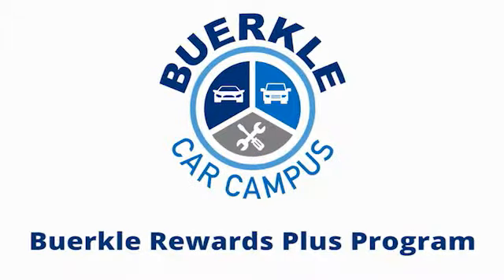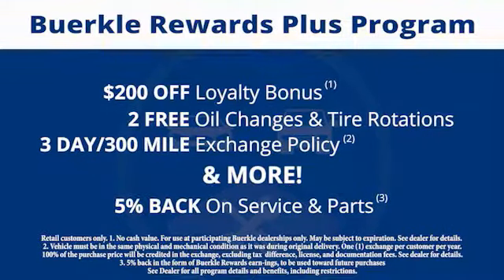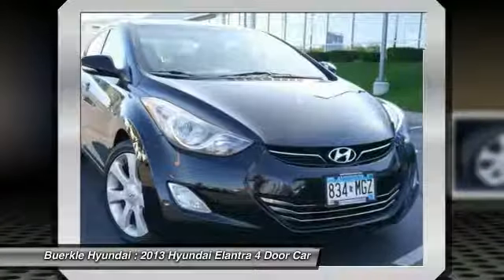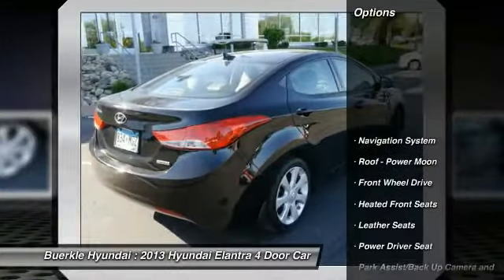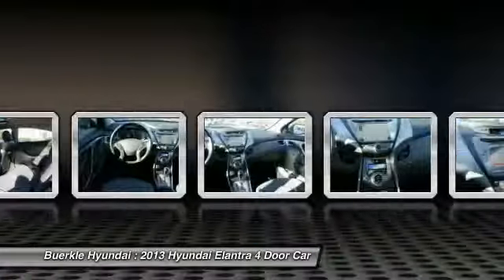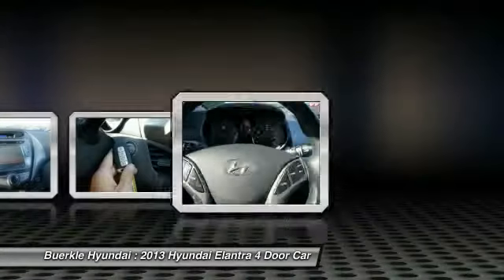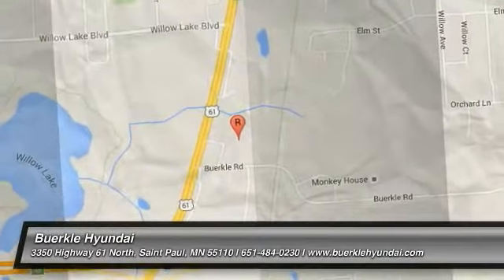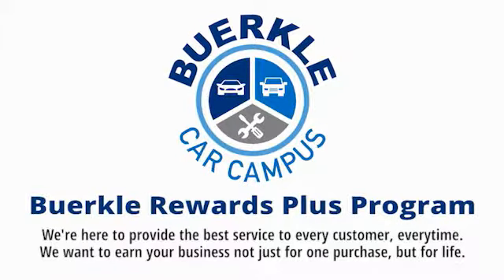2013 Hyundai Elantra Saint Paul, White Bear Lake, Minneapolis, Inver Grove Heights MN R49519A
Buerkle Hyundai
3350 Highway 61 North

Buerkle Hyundai
3350 Highway 61 North

2013 Elantra Limited. If you demand the best things in life, this ever-popular Hyundai sedan is the fuel efficient daily driver that checks all the boxes. This black-clad Limited edition is nicely equipped as it includes heated leather seats; a power moonroof; a full complement of power equipment; Bluetooth connectivity; and satellite radio. TRUECAR.com named the Elantra the Most Fuel-Efficient Non-Hybrid on the Market. To take a closer look and test drive, please stop by our Hyundai dealership in White Bear Lake. Buerkle ... A Better Way to Buy!brbrbrOur promise to you ...brbrbrWondering about our used car prices? At Buerkle, all of our used vehicles are priced to market value. We use the best software tools available to compare the prices of dozens or hundreds of similar vehicles and ensure we are priced right. We constantly watch the market to ensure we are competitive. Our goal is always to give you the best value, up front.brbrIn addition, every used car is inspected in our shop by experienced technicians and comes with an inspection report, CarFax and available service history, and Buerkle Rewards benefits. If it doesn't pass our safety inspection, we won't sell it to you.brbrStill not sure how used car pricing works? Ready for a written price quote with our best available price? Just send us an e-price request and we will send it to you! We encourage you to get in contact with us if you have questions  we are here to answer them!